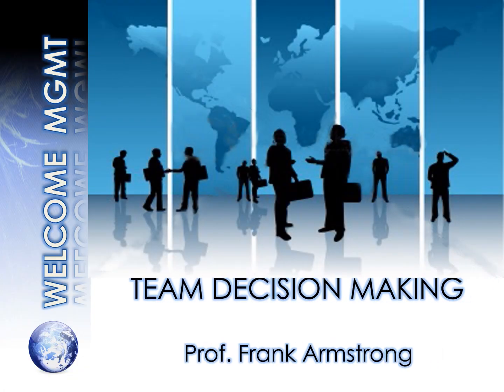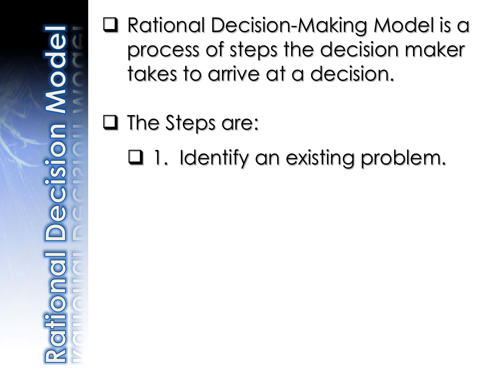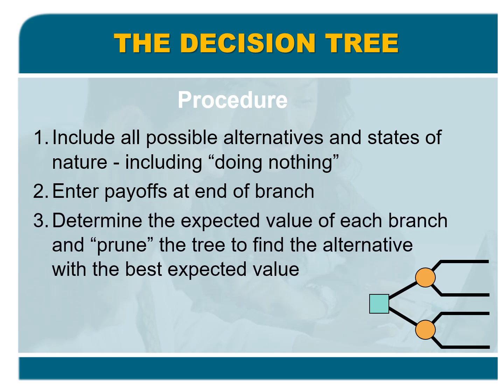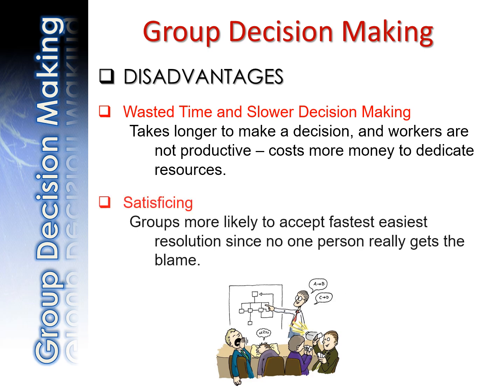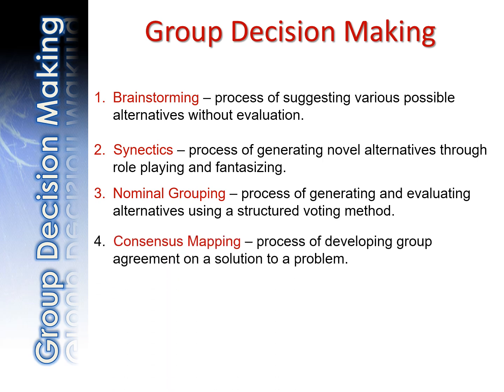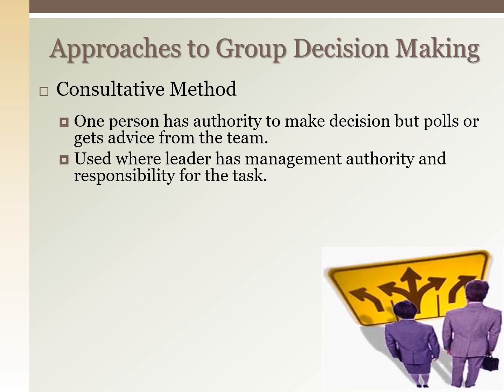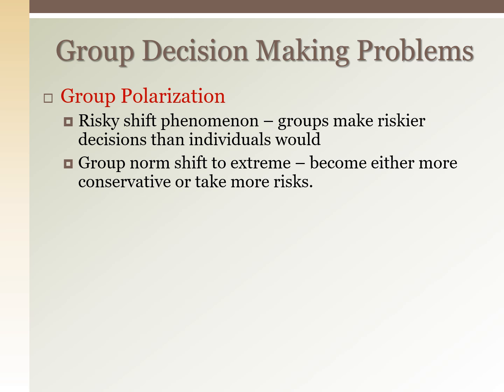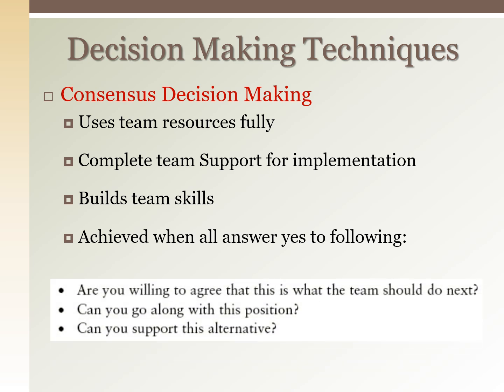12 Team Decision Making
One of the main functions of a team is to solve problems and make decisions to resolve those problems.  However, team decision making can either work really well, or have problems prohibiting team success.  We analyze and review decision making techniques.